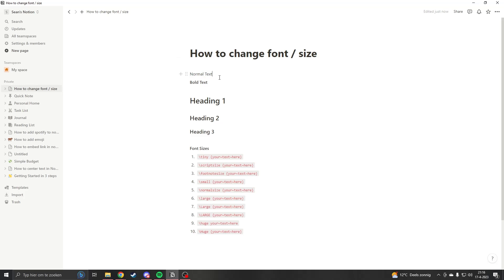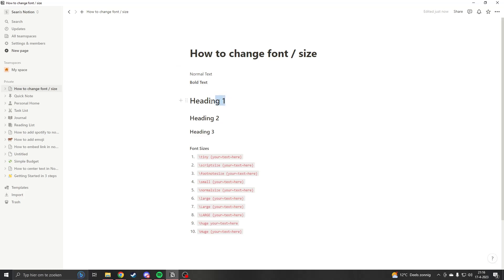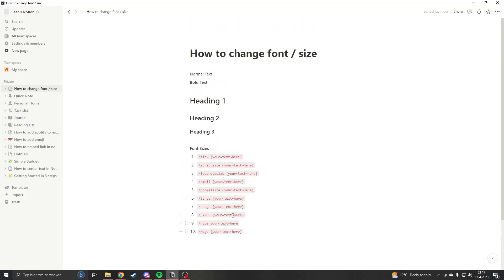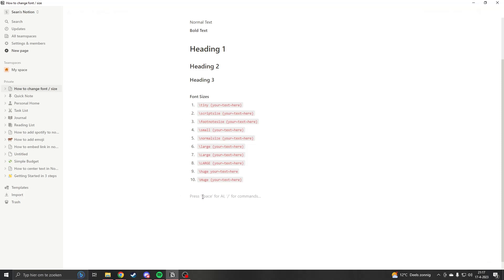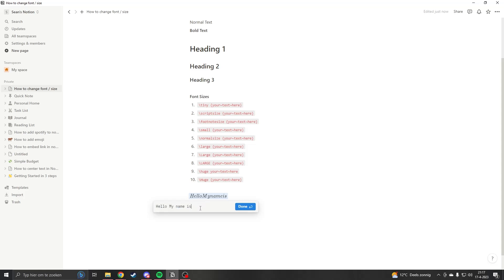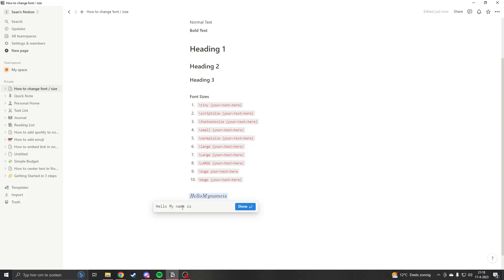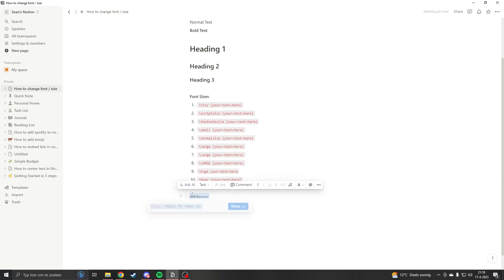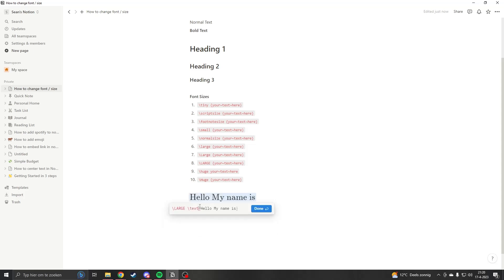How to make text bigger in Notion (Quick Tutorial)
In this video, you'll learn how to make text bigger in Notion, the popular productivity and organization app. Adjusting the text size can help you create pages that are easier to read and emphasize important information.

0:00 - 1:00 Built in Methods
1:01 Get Custom Sizes

We'll start by showing you how to access the text formatting options in Notion, where you can find the sizing options. Then, we'll walk you through the steps to increase the size of your text, including how to select the text you want to resize and how to adjust its size using the formatting toolbar.

We'll also provide some tips and best practices for using text sizing in Notion, including how to balance text size with other formatting options like bolding, italicizing, and highlighting.

Whether you're using Notion for personal or professional use, this video will help you make the most of the app's text formatting options and create pages that are both functional and visually appealing.

So if you're ready to learn how to make text bigger in Notion, watch this video and follow along!